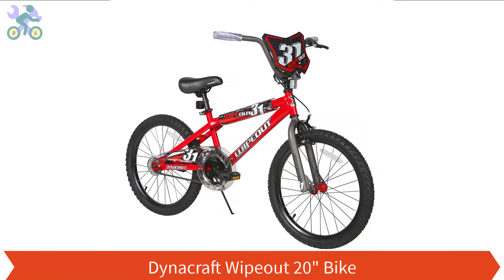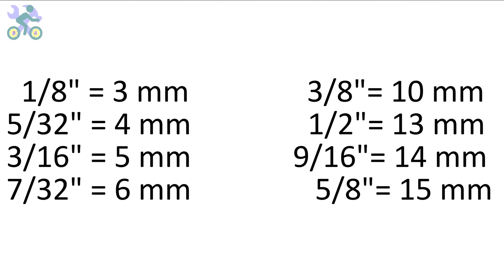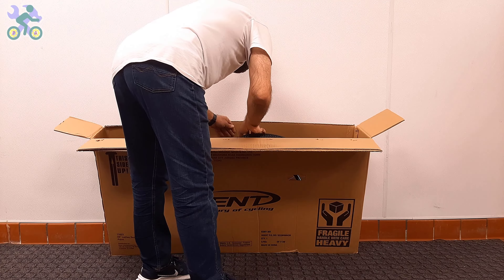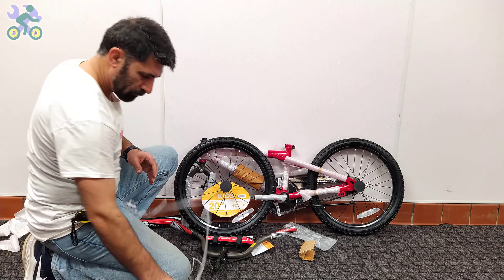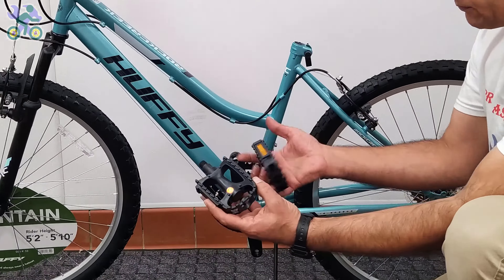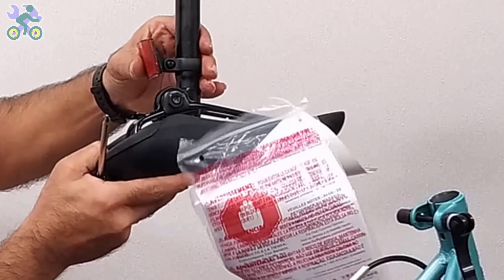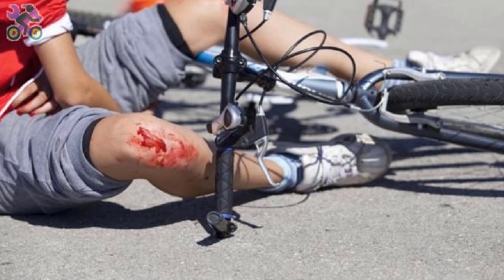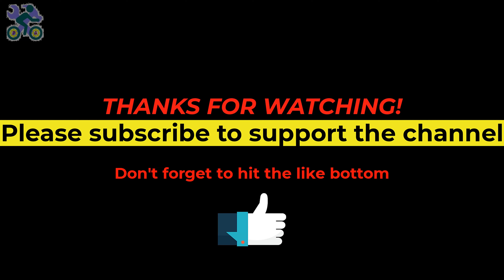How To Assemble Dynacraft 20 inch Red Wipe out Boy's Bike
Hey guys.
At this video I will show you how to assemble Mongoose 29 inch  Durham Mountain Bike, 21 Speeds, Gray step by step with more explanation .
you need these tools for assemble .
wrenches 10,13,15 mm
 Allen wrench 4,5,6 mm and
 a Phillips screwdriver size #2 or medium .